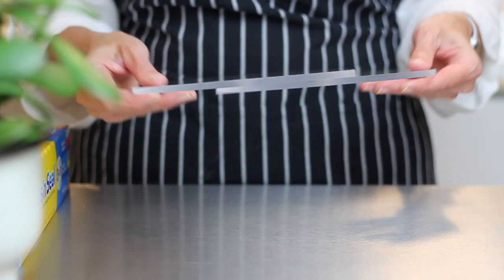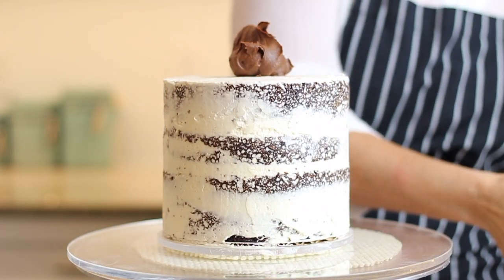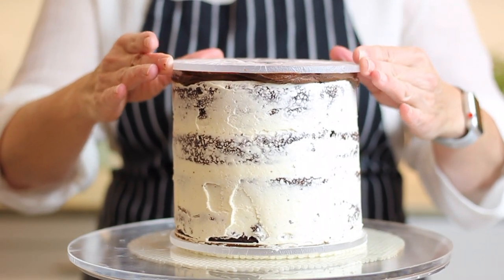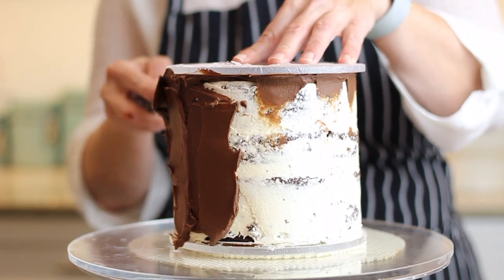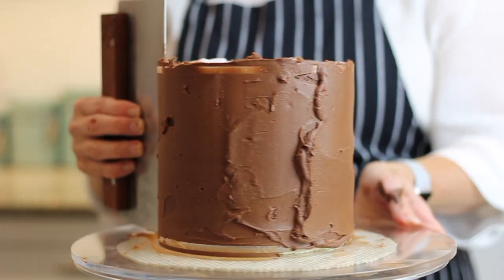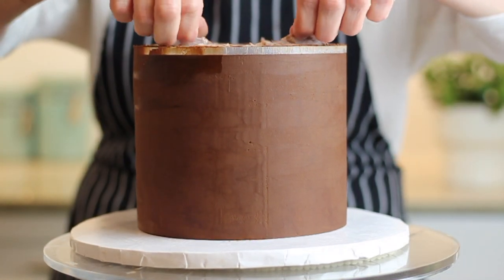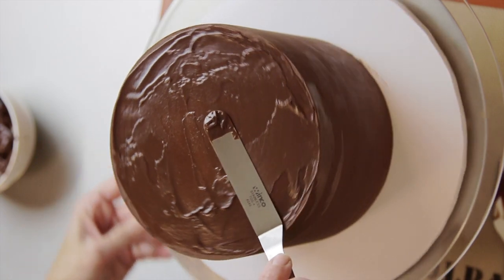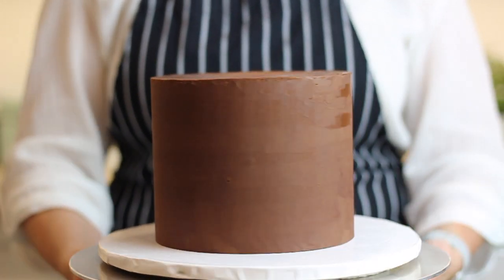How To Ganache A Cake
In this tutorial, I will show you how to ganache a cake using acrylic disks. This is my preferred method for chocolate ganache as I can obtain straight, smooth sides and clear edges quickly. I hope you enjoy it!